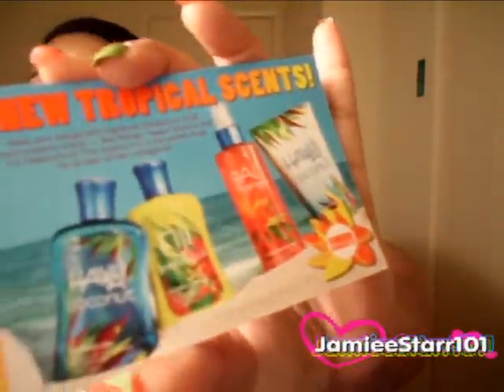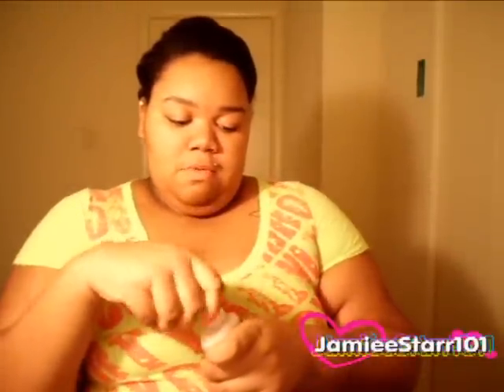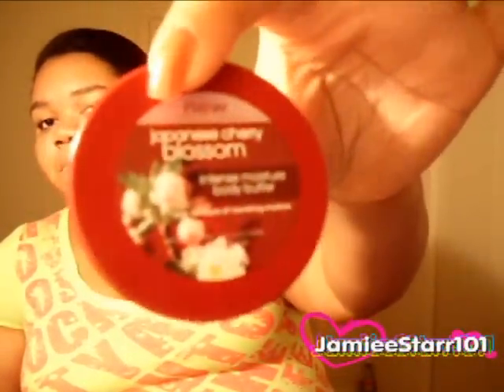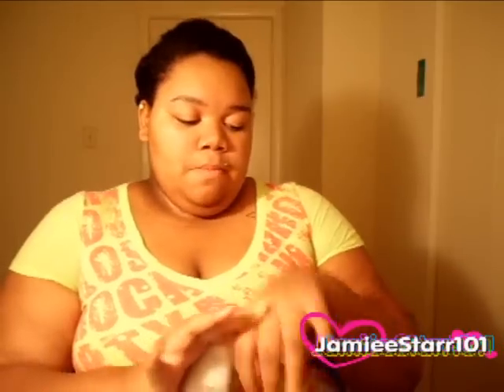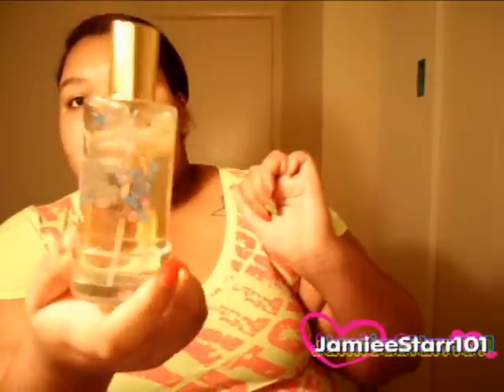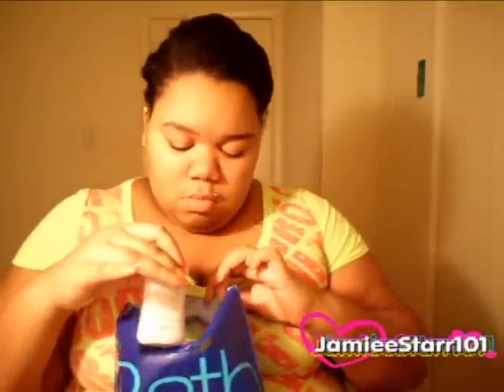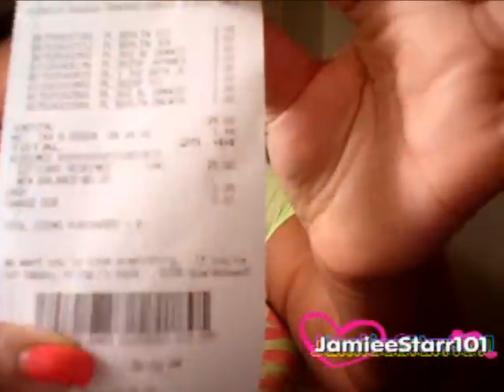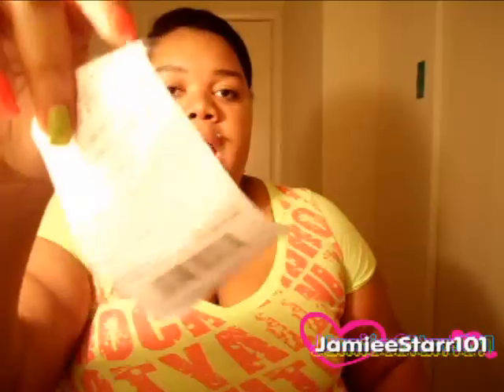bath & body works haul!!